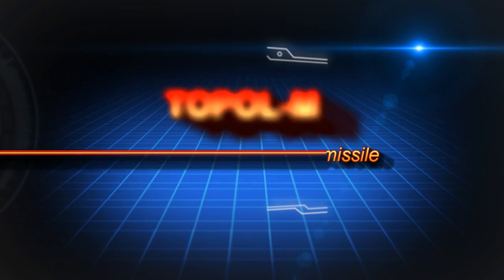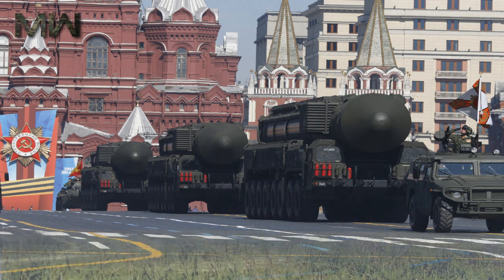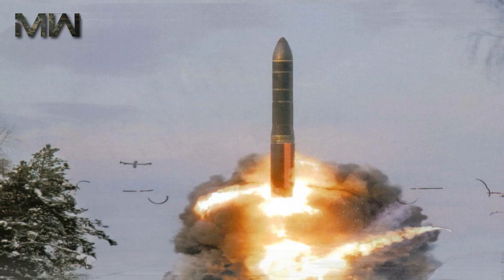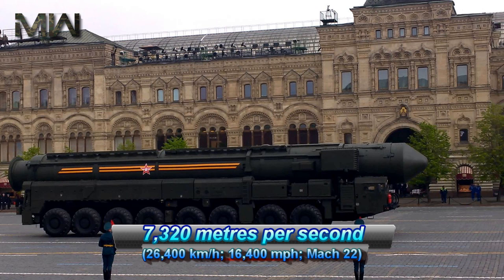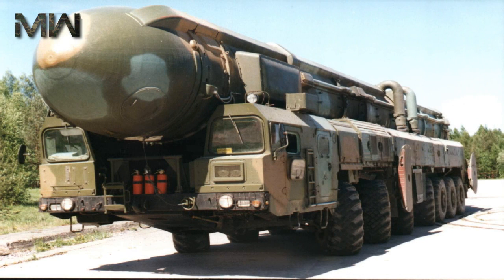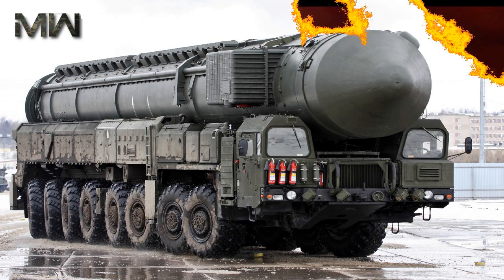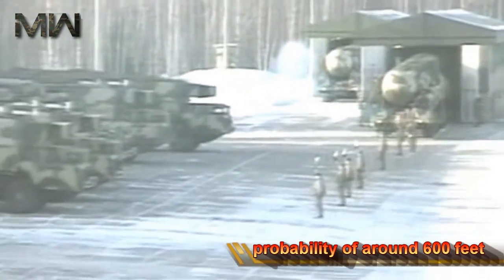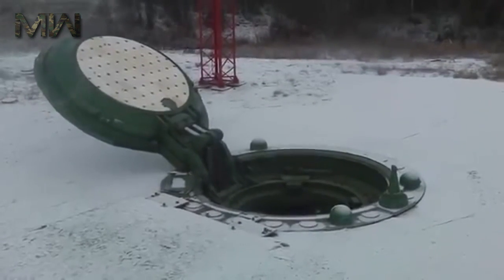Intercontinental Ballistic Missile Topol-M: Russian RT-2PM2 [Review]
The RT-2PM2 «Topol-M» is one of the most recent intercontinental ballistic missiles to be deployed by Russia, and the first to be developed after the dissolution of the Soviet Union.
Topol-M was developed from the RT-2PM Topol mobile intercontinental ballistic Missile.

Type: Intercontinental ballistic missile
Place of origin: Russia
In service: December 1997–present
Used by: Russian Strategic Missile Troops
Designer: Moscow Institute of Thermal Technology
Manufacturer: Votkinsk Machine Building Plant
Produced: December 20, 1994–2010

Specifications
Weight: 47,200 kg
Length: 22.7 m
Diameter: 1.9 m
Warhead: Single 800 kt warhead
Engine: Three-stage Solid-fuel rocket
Operational range: 11,000 km
Speed: 26,4 km/h
Guidance system: Inertial with GLONASS
Accuracy: 200 m CEP
Launch platform: Silo, road-mobile TEL

Artillery Systems & Ballistic Missiles || Military Weapons
Music Info:
Gunnar Olsen - Volcano Trap